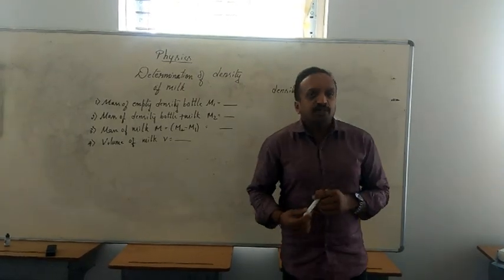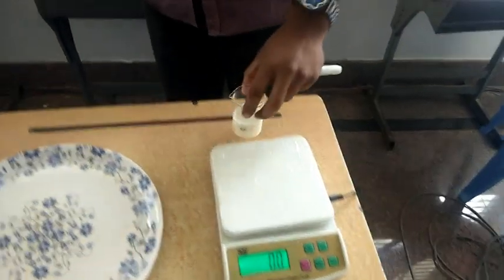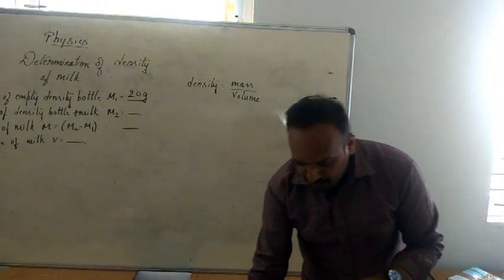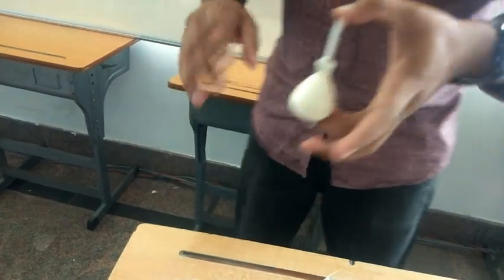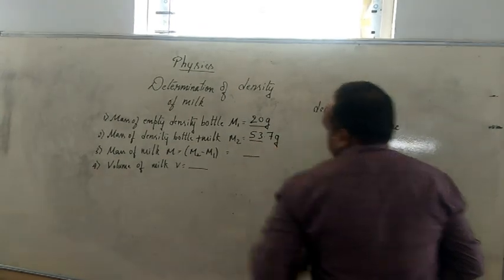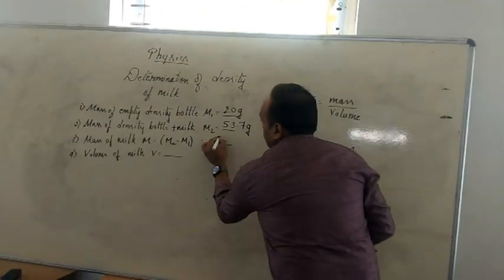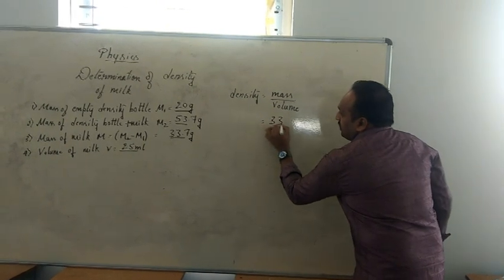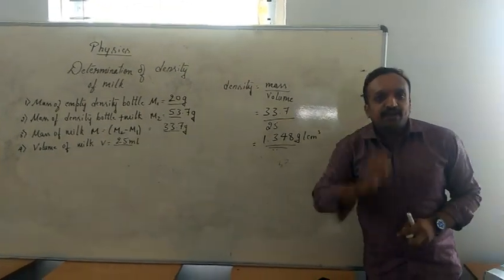DETERMINATION OF DENSITY OF MILK USING DENSITY BOTTLE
Myself Sumanth B S.
Professional teacher in Physics and Mathematics.